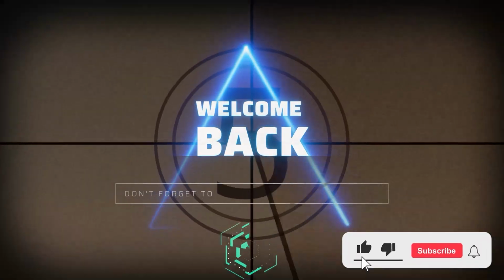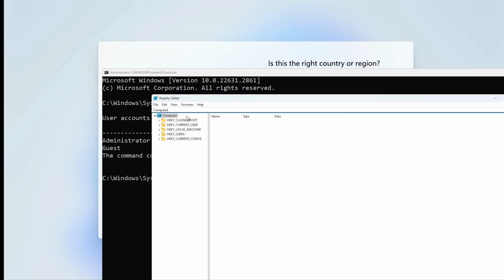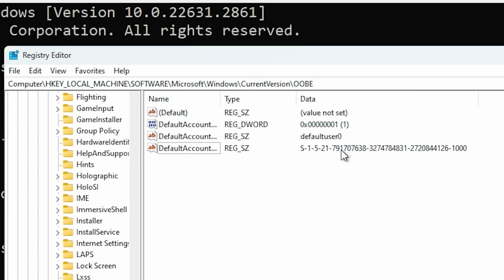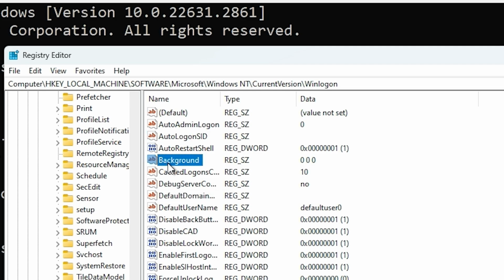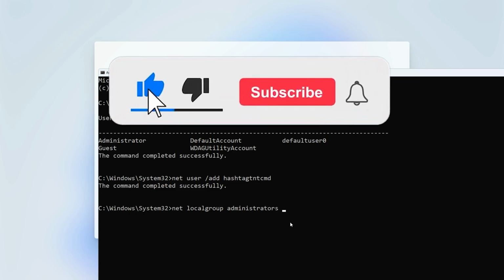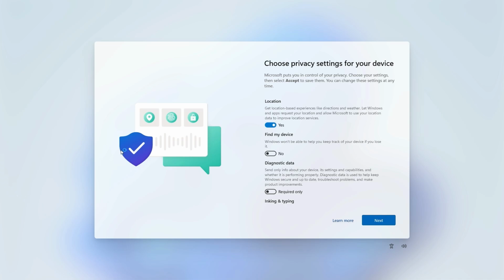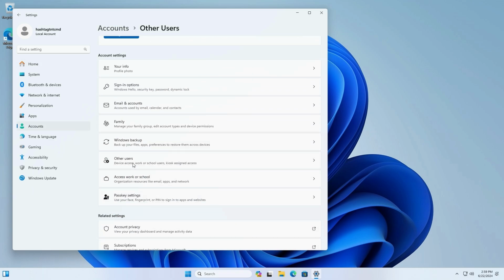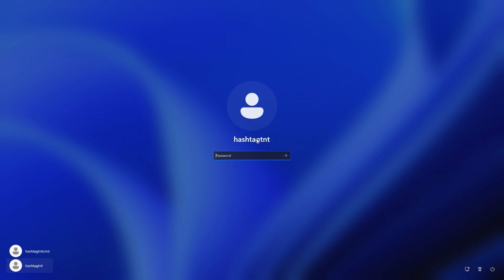Beating Microsoft at their game .. Saying no to Microsoft Account Setup on Windows 11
Beating Microsoft at their game. Skipping Microsoft Account setup on Windows 11.

Microsoft please we do not want to use the stupid Microsoft account to login to our computers. Please stop trying to shove Microsoft account down our throats.

Showing  2nd method to Setup Windows 11 without a Microsoft Account.

I will be also posting Method Number 3 to skip the Microsoft Account setup on Windows 11 and that method is also working as of June 2024.

This video used Windows 11 Home edition, version 23H2.

This method to Bypass Windows 11 OOBE forced Microsoft account sign-in will work on Windows 11 version 23H2 and is working as of June 2024, installer media was created from Win11_23H2_English_x64v2.iso.

Please share if this method worked for you to bypass Windows 11 Microsoft Account requirement.

If would like to see Windows 11 Pro or Widows 11 Enterprise edition bypass for Microsoft Account setup please post in comments below,  I might still post the video as it's going to be a short one.